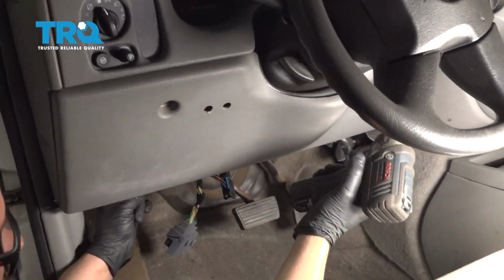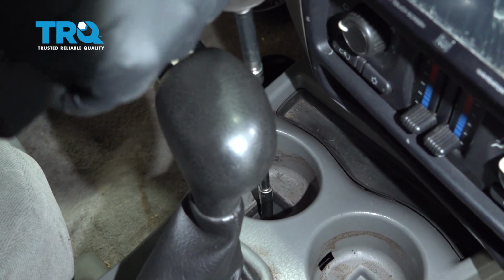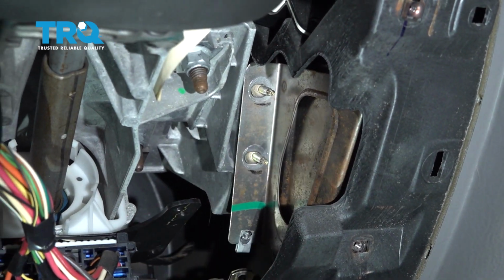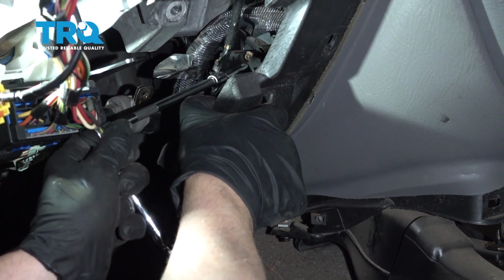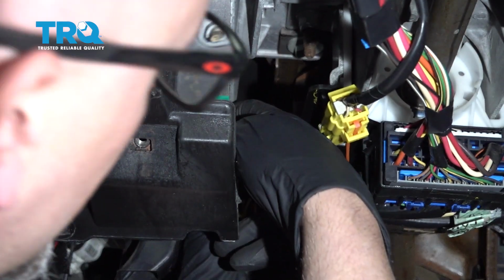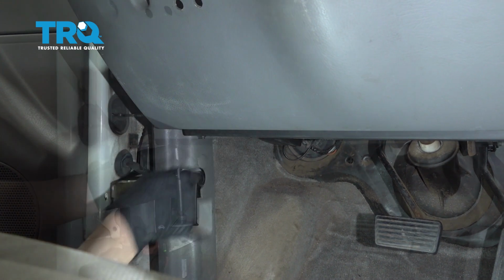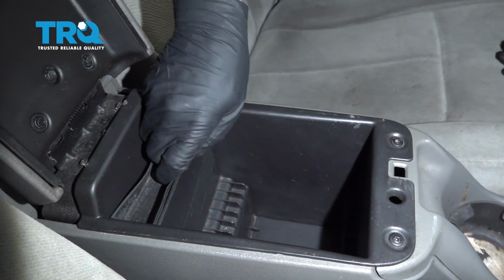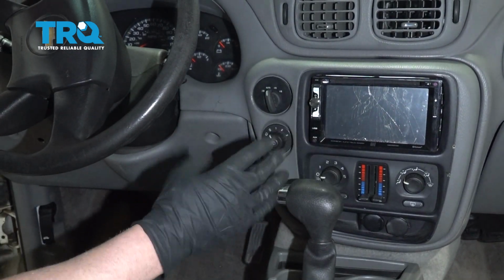How to Replace Temperature Blend Door Actuator 2002-2009 Chevrolet Trailblazer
Shop TRQ on eBay
HVAC Blend Door Actuator
Shop TRQ on Amazon
Shop TRQ on Walmart
This video shows you how to install a temperature blend door actuator on your 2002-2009 Chevrolet Trailblazer. The temperature blend door actuator is the electric motor that is responsible for physically opening and closing the blend doors in your vehicle's HVAC system. If the actuator isn't working, then you won't be able to control the temperature of the air coming out of the vents!

This repair was done on a 2005 Chevrolet Trailblazer LS 4.2L and the process should be similar on the following vehicles:
2002 Chevrolet Trailblazer
2003 Chevrolet Trailblazer
2004 Chevrolet Trailblazer
2005 Chevrolet Trailblazer
2006 Chevrolet Trailblazer
2007 Chevrolet Trailblazer
2008 Chevrolet Trailblazer
2009 Chevrolet Trailblazer

Tools you will need:
• 10mm Socket
• 5.5mm Socket
• 7mm Socket
• Pliers
• E5 Socket
• T15 Torx Driver
• Socket Driver